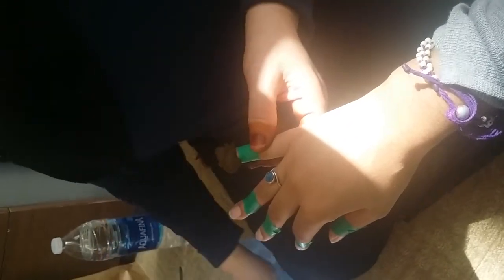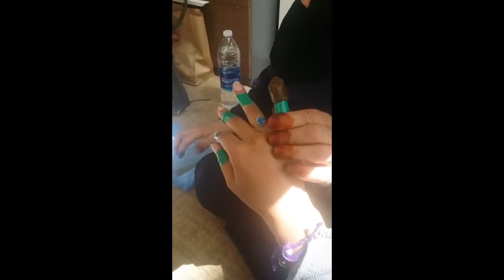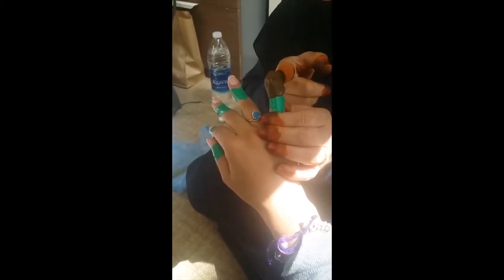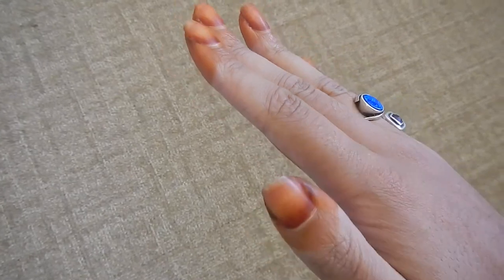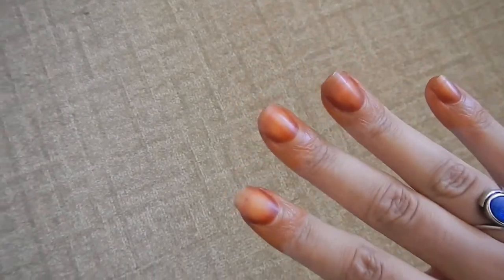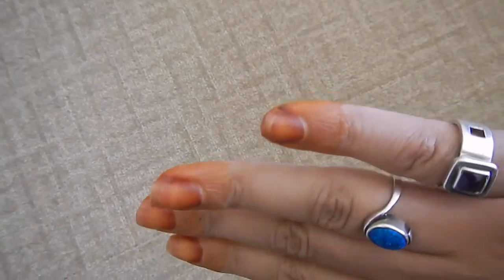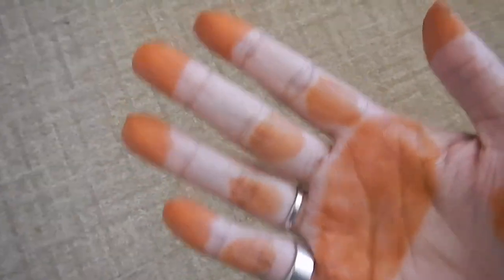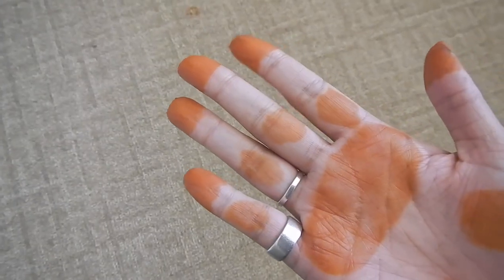Getting traditional henna | my first time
Hi travellers,
I hope you the opportunity one day to try henna, whether it be traditional or modern.  In this video I show my first time getting henna.

It was fun to try and the longer you leave it on the darker it goes.  However, I left it on about 30 minutes and you can see the results.  It took a couple of months for my nails to grow out the colour.

This is one of the cool things about living and working abroad, getting to try out something I've never done before.

You can book your next flight through this link with Cheapoair:

or Expedia:

About Anne's daughter:
Follow the adventures, currently not sponsored, which can help enhance your travel experiences.

I'm a kiwi who has lived and worked abroad for a decade and along the journey has learned many travel tips and strategies that are included in new videos uploaded every week.  From flights, tourist destinations, attractions, accommodation reviews and more...